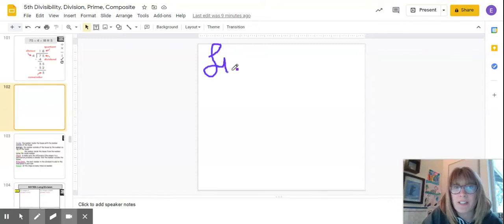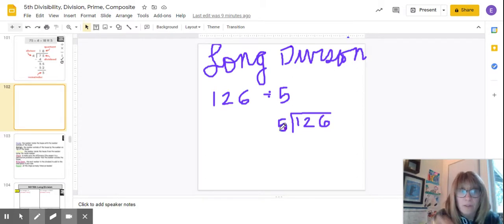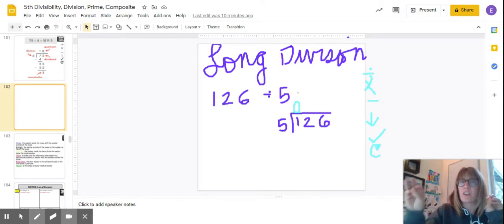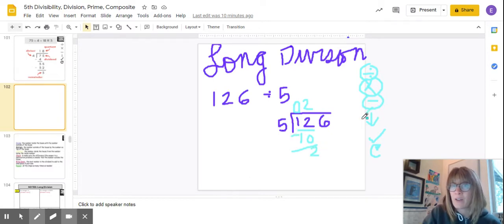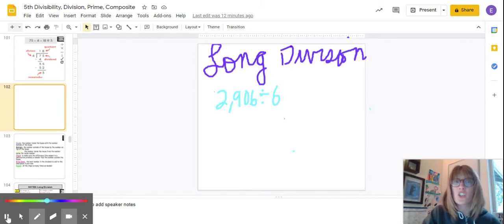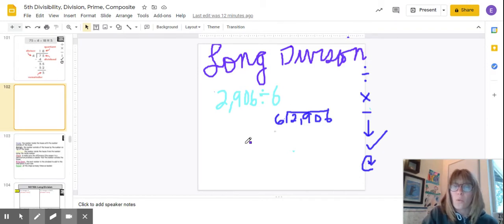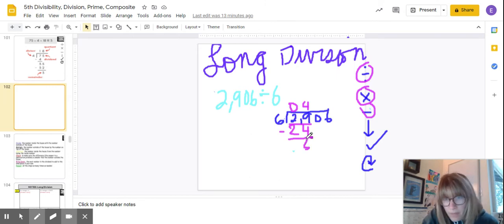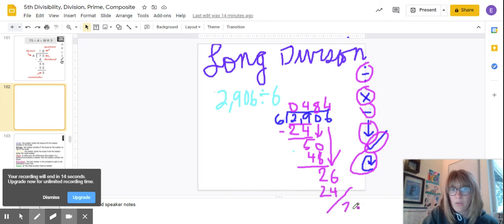Long Division Examples